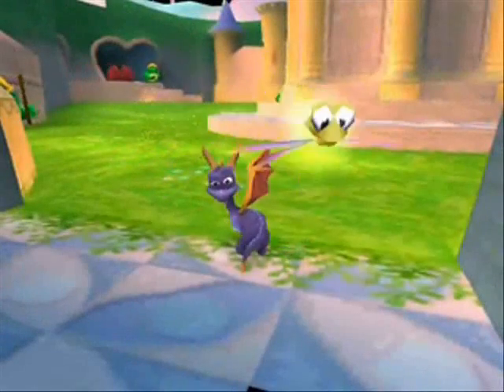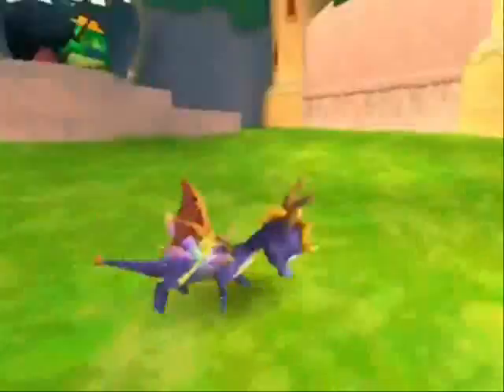Let's Play : Spyro 2 - Part 35 : SECRET (Cut Scene Level)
Re uploaded after mysteriously vanishing last night, might have deleted by acident oh well here it is again XD

and go check out ratchet5 who is the only one who had this footage across all youtube